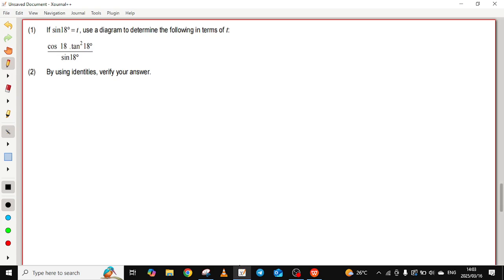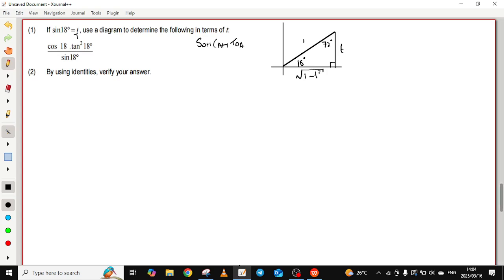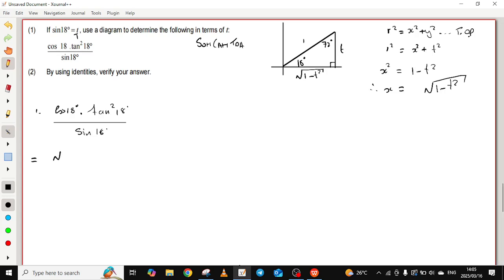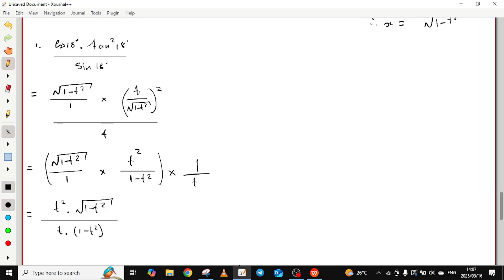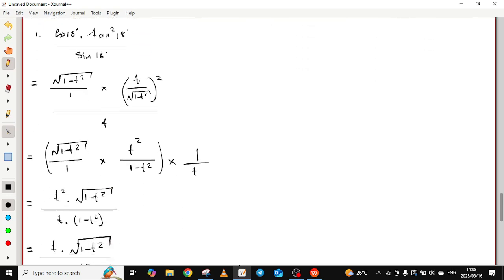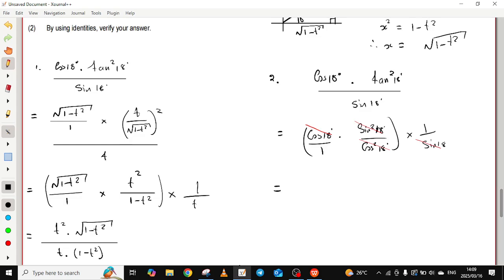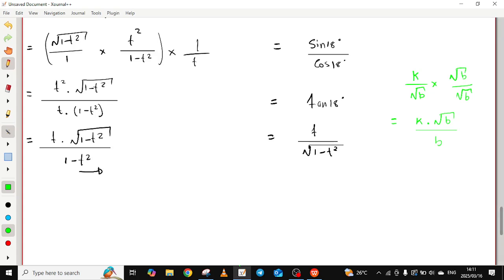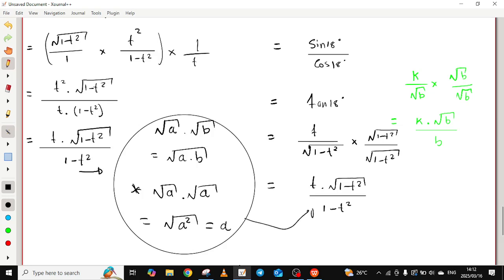Trigonometry (Grades 11 and 12) - Diagram Questions.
A straight forward How to video on Trigonometry diagram questions. Suitable for Grade 11 and Grade 12 CAPS curriculum.